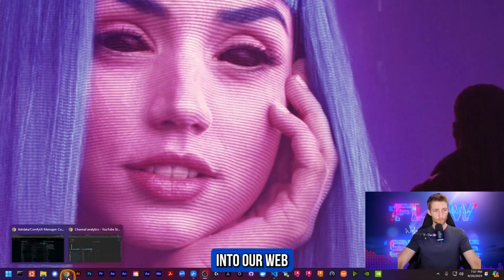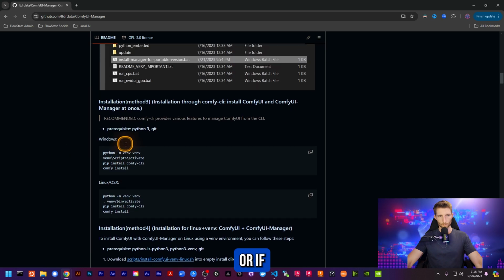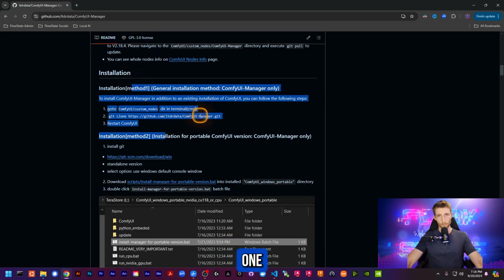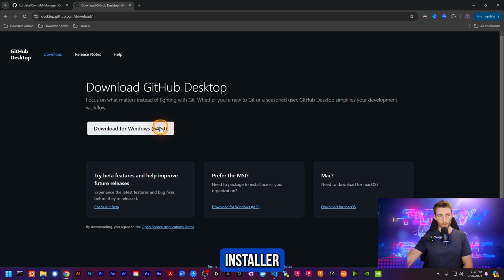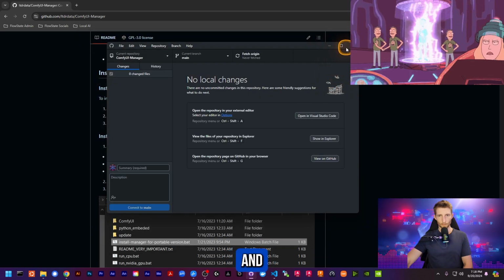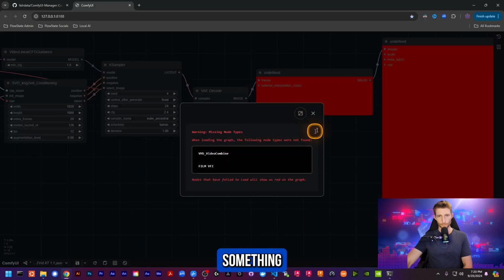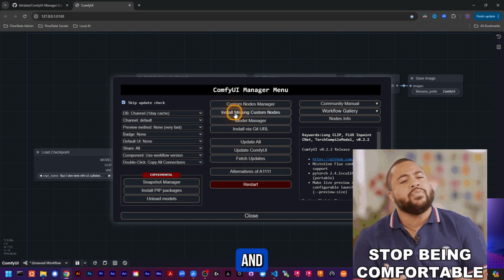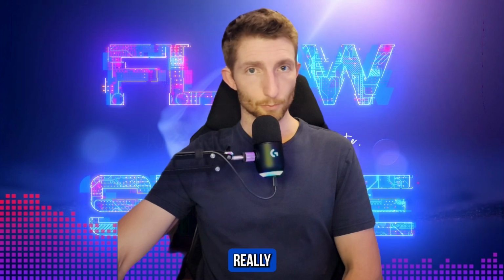Save Time & Stay Organized with ComfyUI Manager (Sept. 2024)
Install custom nodes, update node and ComfyUI, reboot the ComfyUI server & so much more with the ComfyUI Manager! This thing makes life SO MUCH EASIER!

Thank you all for your comments, I love talking to you guys! Leave links to your AI art in the comments!

### Chapters
0:00 - Intro
0:46 - Where to get ComfyUI Manager
2:18 - ComfyUI Manager Installation
4:02 - Get My Workflows for FREE!